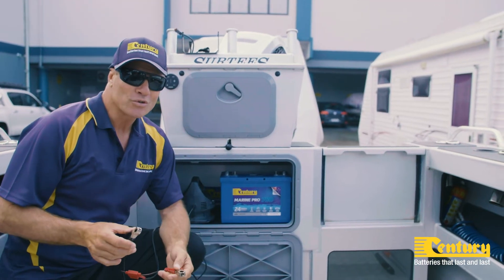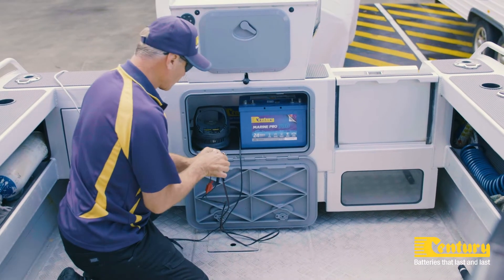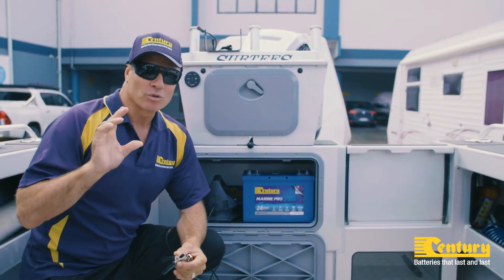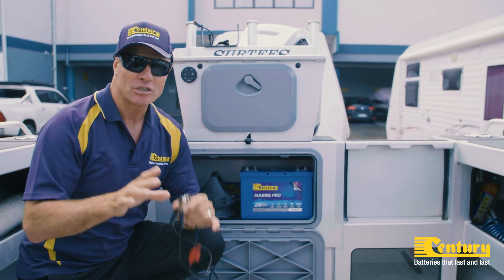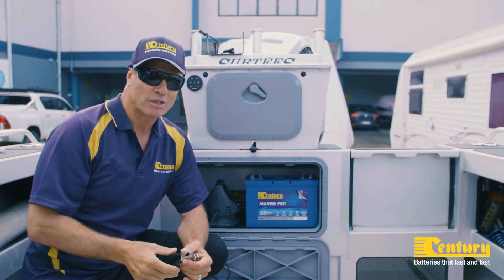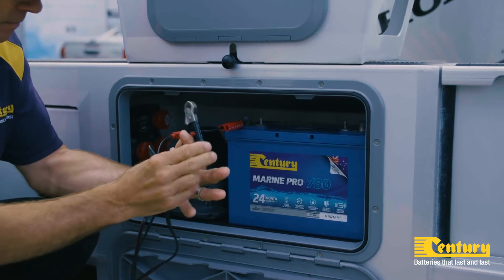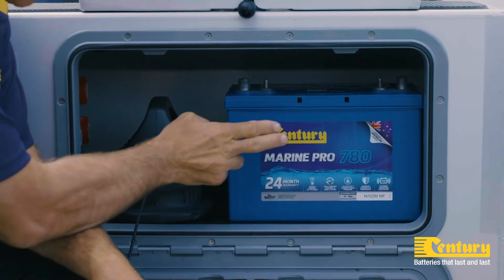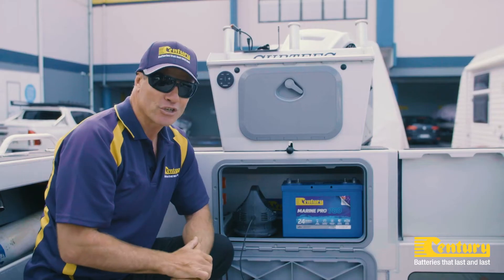Fast VS Slow Charge - How to Recharge Your Century Marine Pro Battery